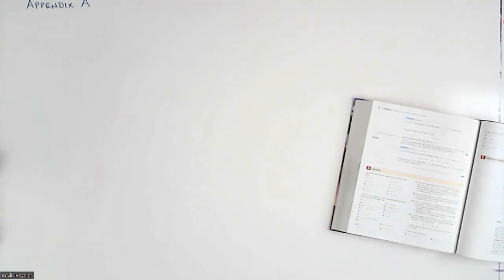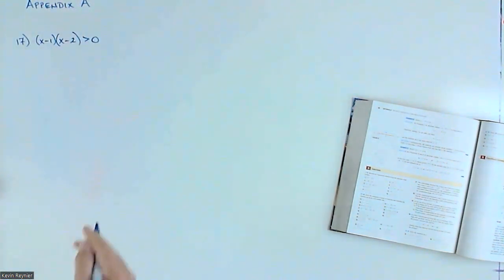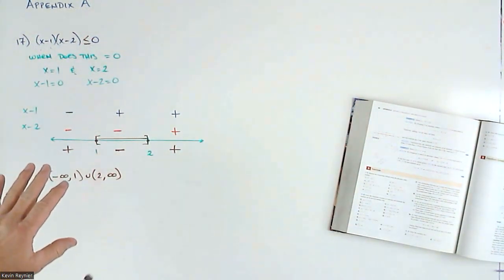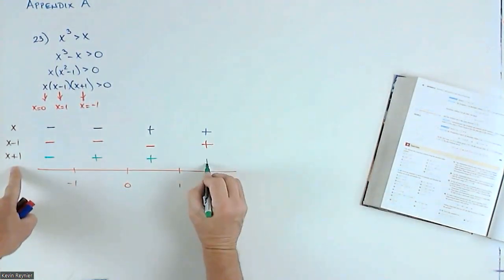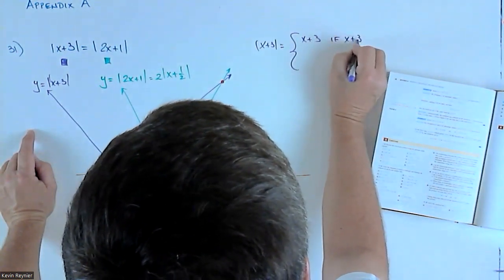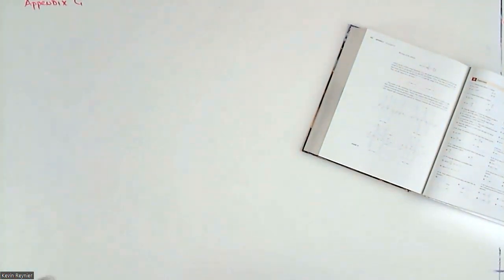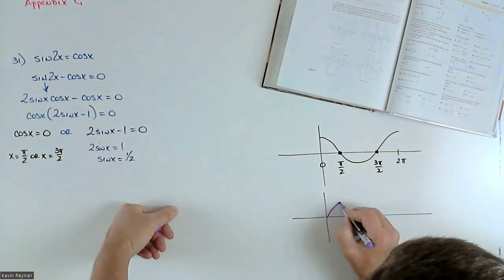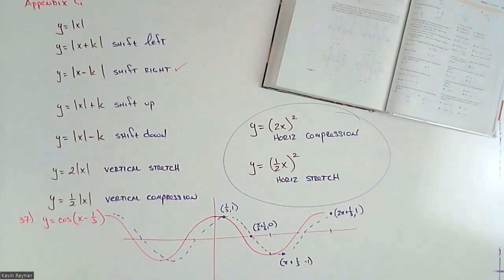Appendix A & C